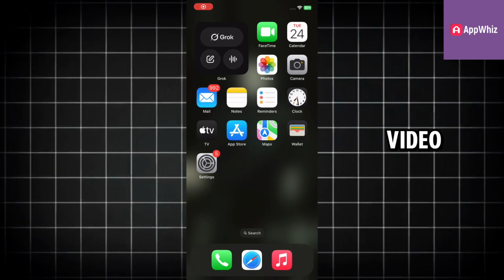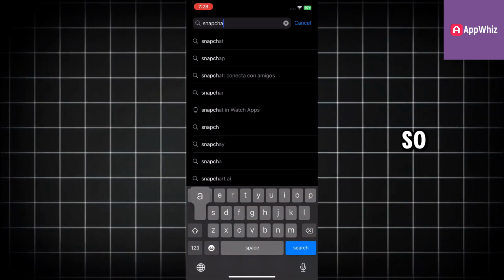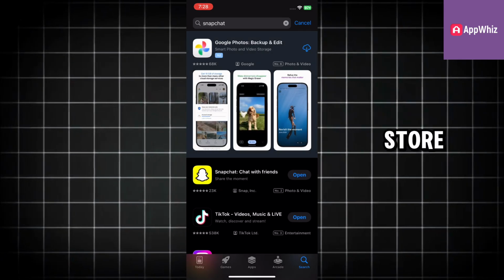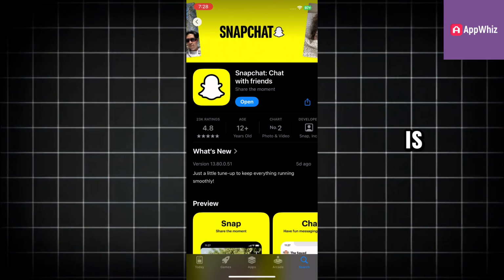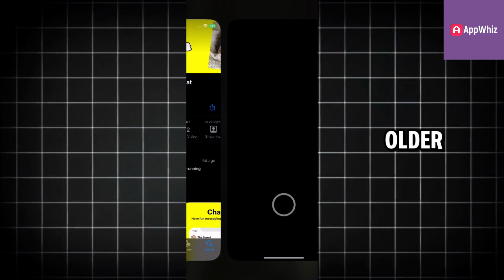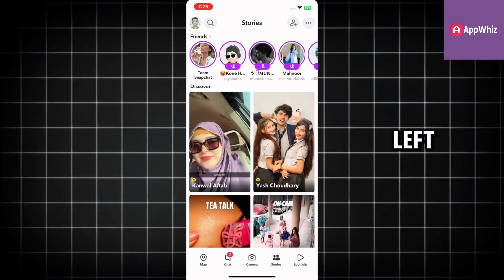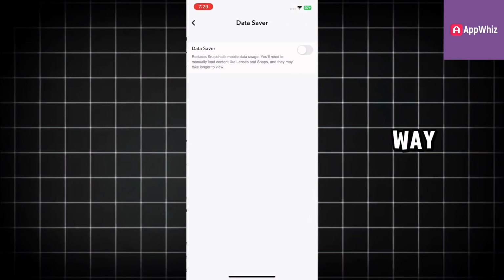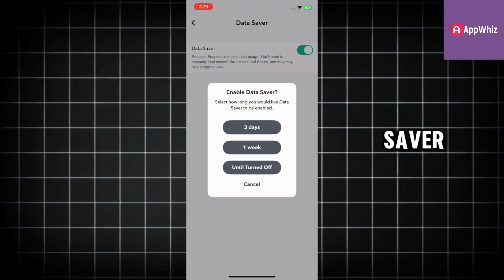How to Turn On Data Saver on Snapchat (Save Mobile Data Easily)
Want to reduce your mobile data usage on Snapchat? In this quick and easy tutorial, I’ll show you how to turn on Data Saver on Snapchat step by step.

First, make sure your Snapchat app is updated to the latest version from the App Store. Then open Snapchat, go to your profile, tap on Settings, scroll down to Data Saver, and simply toggle it on.

When Data Saver mode is enabled, snaps and stories won’t load automatically. You’ll need to tap them manually, which helps save a lot of mobile data — especially if you’re not using Wi-Fi.

⏱️ Chapters
00:00 – Turn On Data Saver on Snapchat
00:08 – Update Snapchat App
00:20 – Open Profile & Settings
00:35 – Find Data Saver Option
00:50 – Enable Data Saver Mode